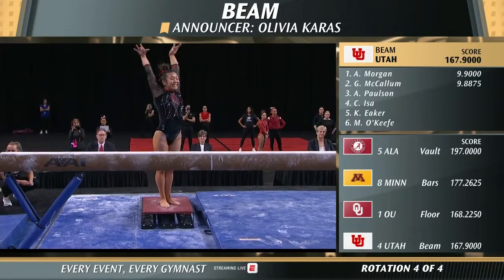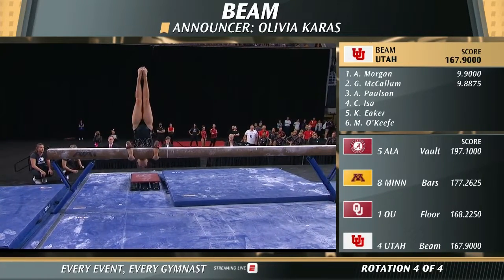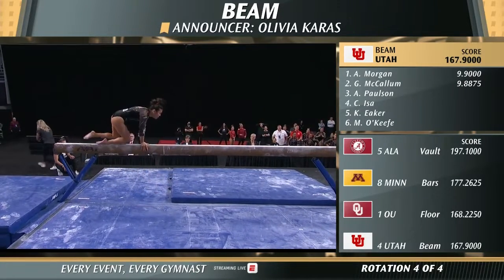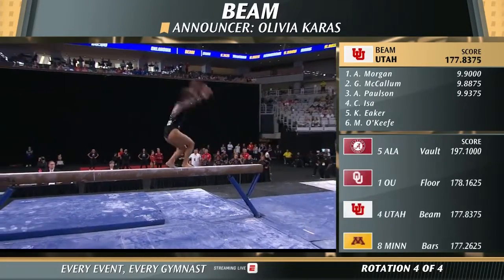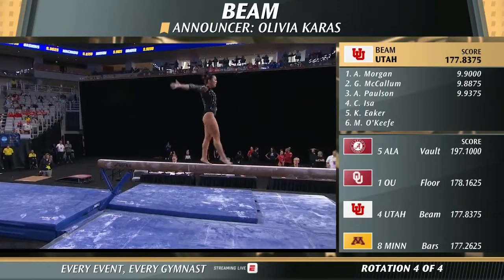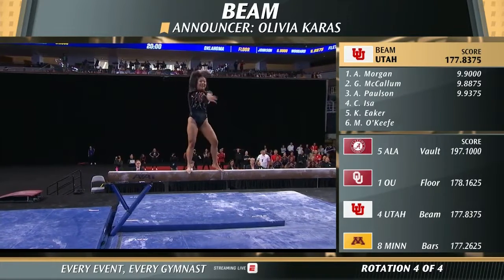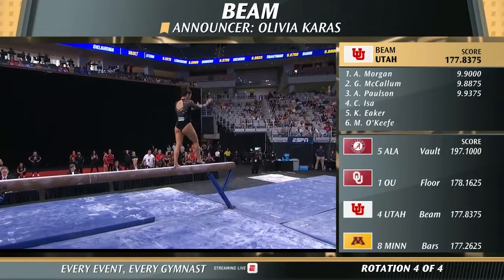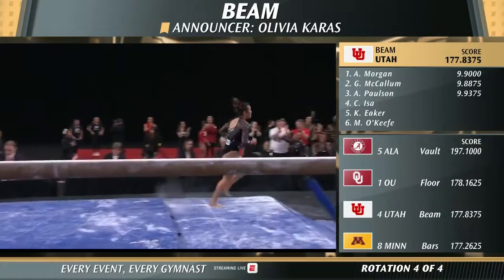Cristal Isa (Utah) Beam 2022 National Championship Semifinals 9.8750